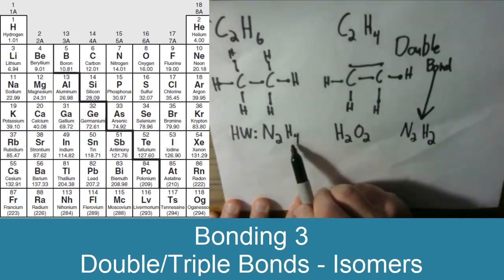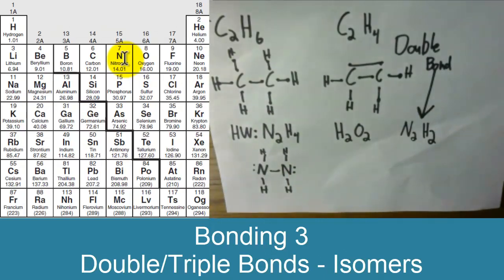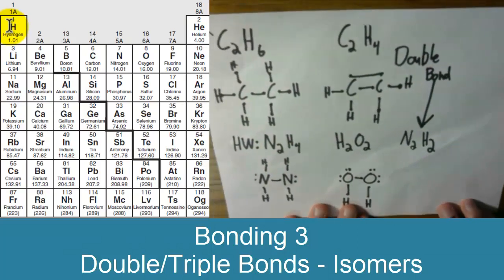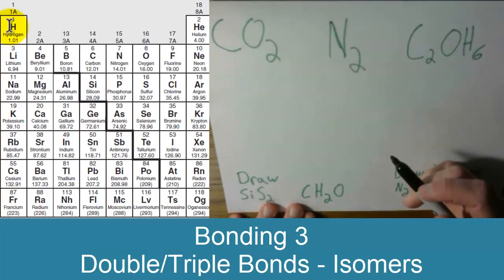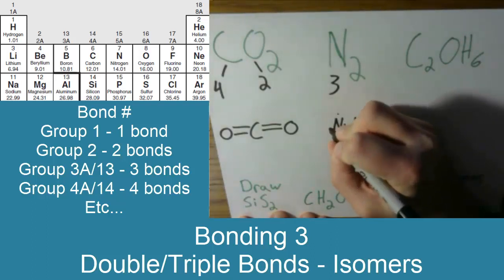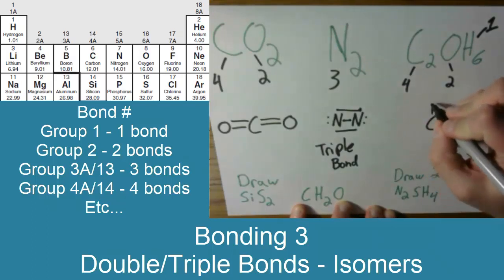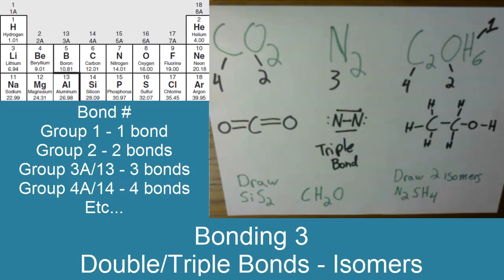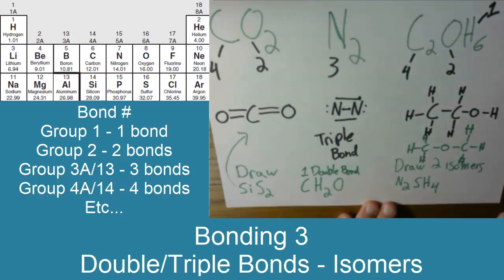Bonding 3 and Isomers